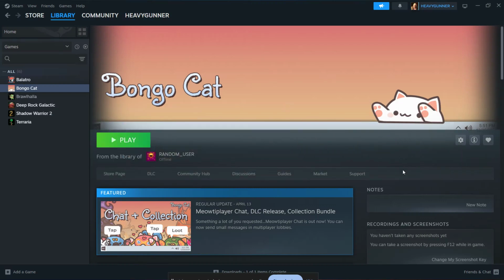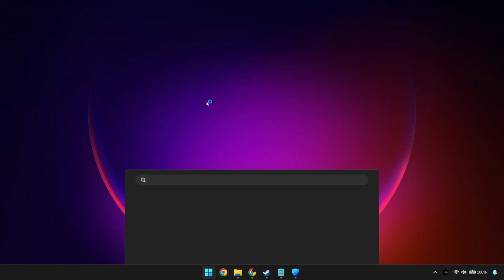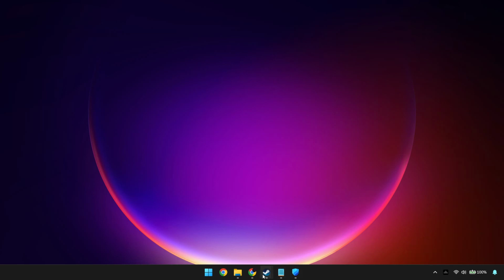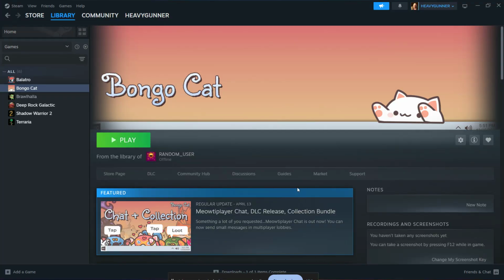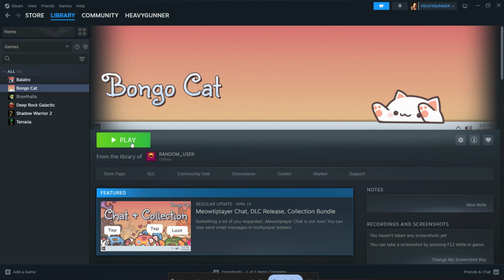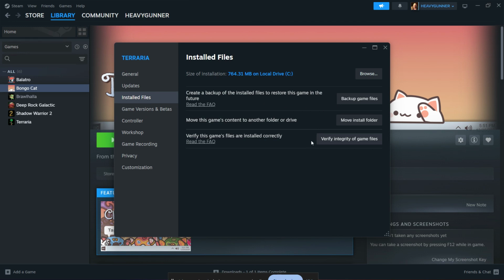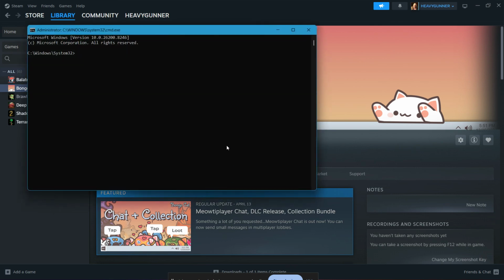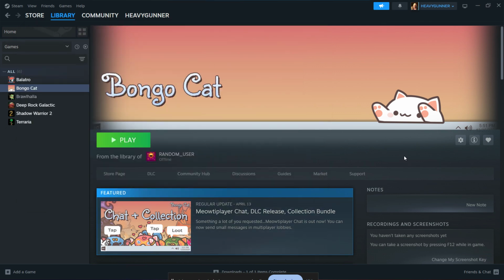Steam Error Code 5 [Easy Fix Guide]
Learn how to fix Steam Error Code 5 with simple step-by-step troubleshooting. This guide covers running Steam as administrator, verifying game files, and resetting your network stack to restore access quickly.

🕚Timestamps:
0:00 Introduction
0:26 Run Steam As Administrator
0:56 Verify Integrity Of Game Files
1:31 Full Network Stack Reset
2:29 Extra Tips And Outro

✍️What You'll Learn In This Video:
• How To Fix Steam Error Code 5 With Administrator Access
• How To Verify Steam Game Files To Repair Errors
• How To Perform A Full Network Stack Reset On Windows
• How To Clear DNS, Release, And Renew Your Connection
• How To Troubleshoot Permission And Antivirus Issues In Steam

💡Pro Tips:
• Always close Steam completely before reopening it as administrator.
• If verification finds files repeatedly, reinstalling the game may help.
• Temporarily disable antivirus only if you trust the game and Steam installation.
• Restart your PC after the network reset for the cleanest result.